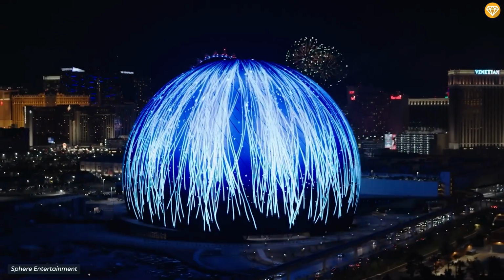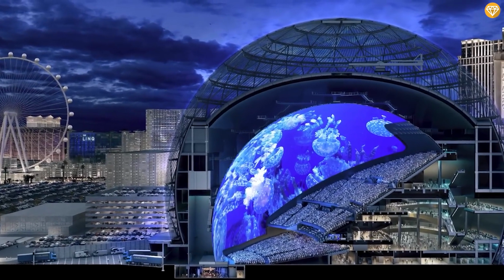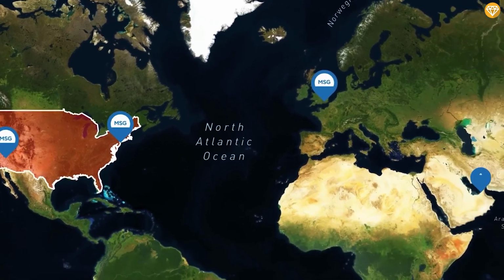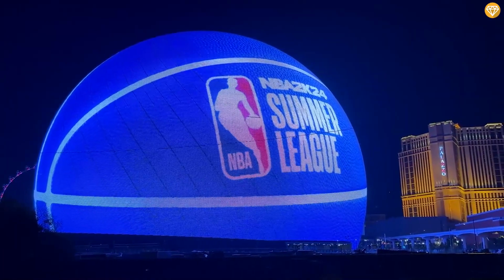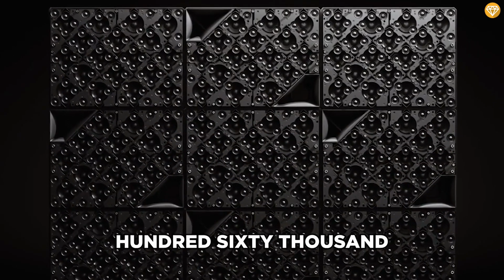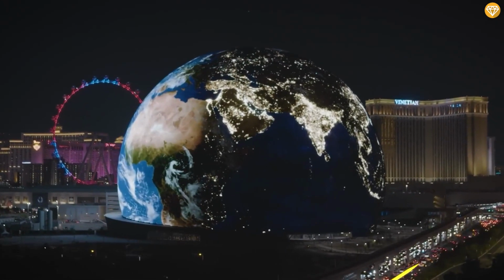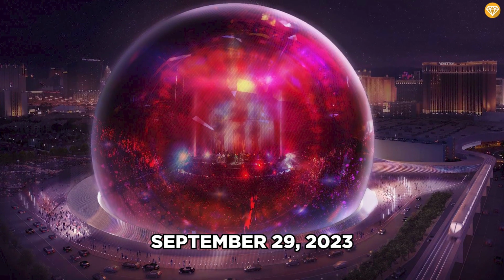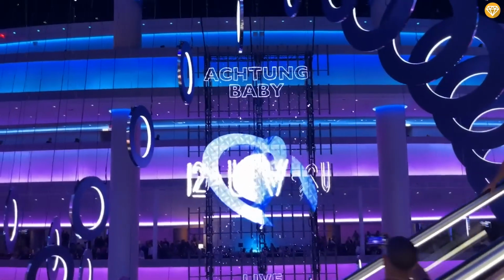Las Vegas's $2.3 BILLION MEGA Sphere...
This is the sphere Vegas's newest most ambitious and most eye-catching attraction to date and although its exterior is impressive on its own what lies inside is actually far more interesting than you might think. Let's take a closer look.
Sphere at the Venetian Resort, previously referred to as MSG Sphere, is a spherical music and entertainment arena in Paradise, Nevada, United States, near the Las Vegas Strip and east of the Venetian resort.
Las Vegas is renowned for its extravagant architecture, with resorts and casinos like the Venetian, Bellagio, and MGM Grand standing as global icons. This city thrives on magnificence and opulence, evident in every corner. The sphere, an audacious addition to the skyline, epitomizes this spirit. Positioned just a block away from the world-famous Las Vegas Strip, this colossal music and entertainment arena stands over 100 meters tall and boasts a diameter of 150 meters, setting a new world record as the largest spherical structure ever constructed.

Timestamps :
0:00 LAS VEGAS $2.3 BILLION MEGA SPHERE
00:18 Sphere in Las Vegas
00:50 What is Sphere?
01:20 Construction of the Sphere
02:50 Screen in Sphere
What's inside Sphere?
6:19 Criticism of the sphere